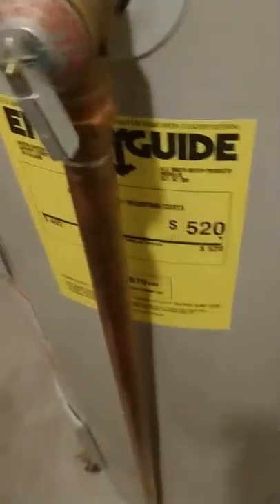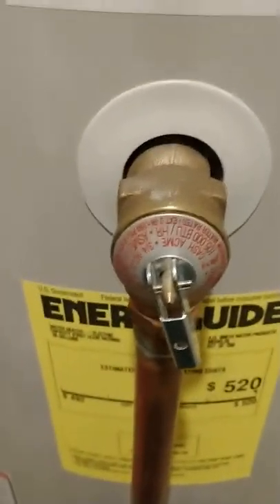hvac 3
just doing some talking